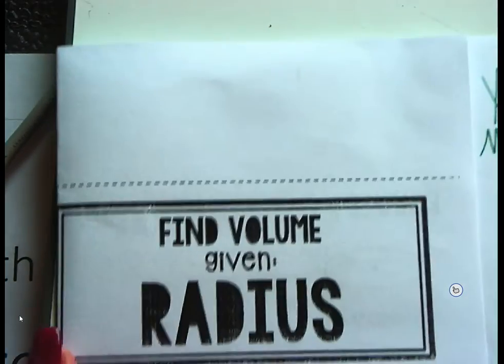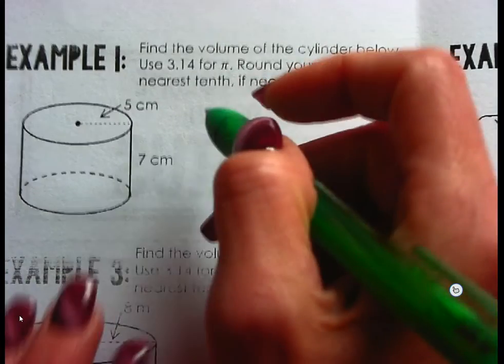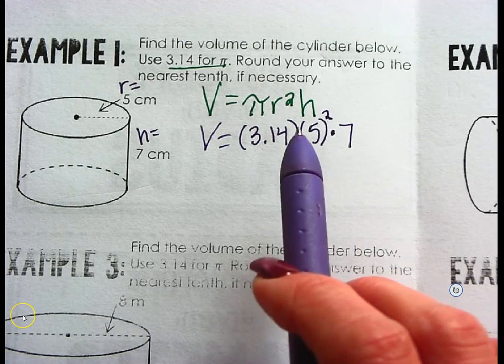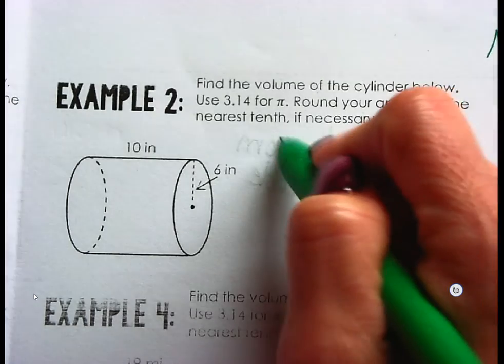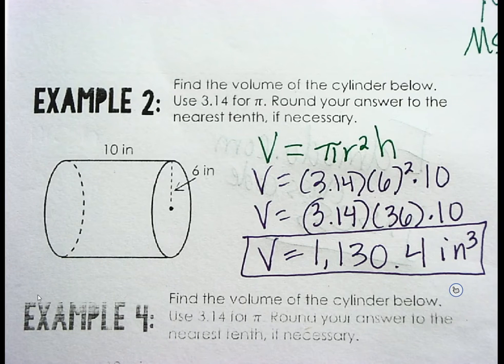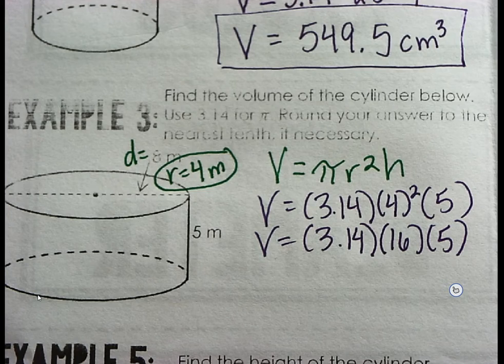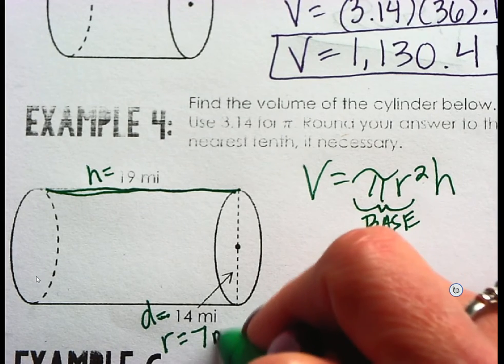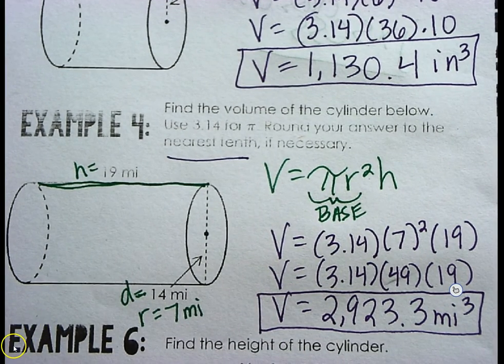7.4ab Volume of Cylinders